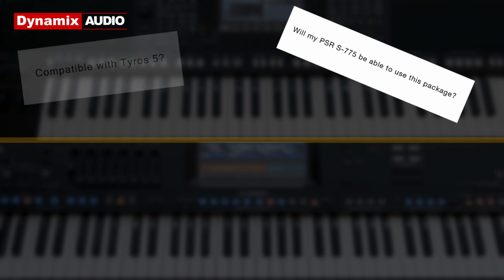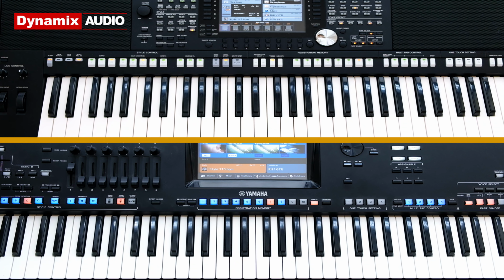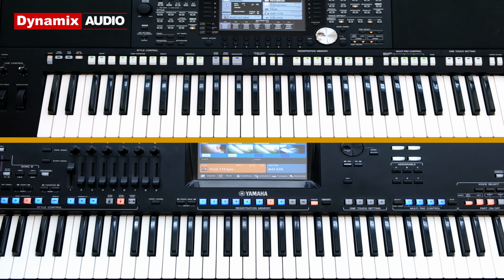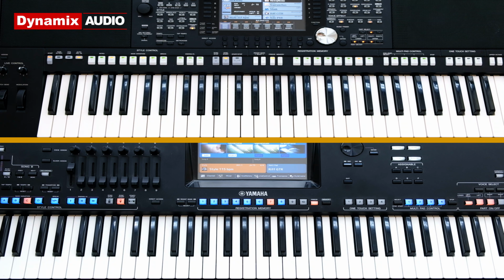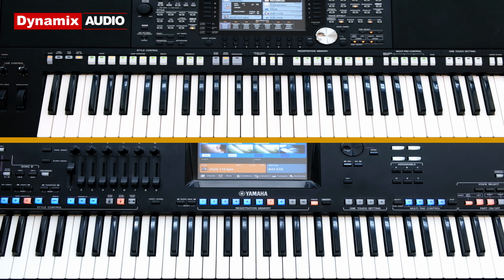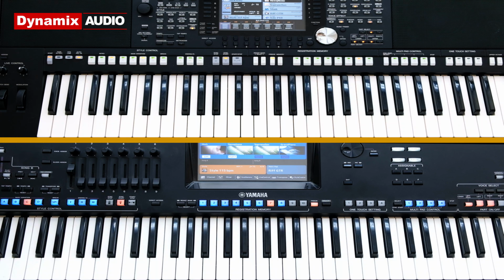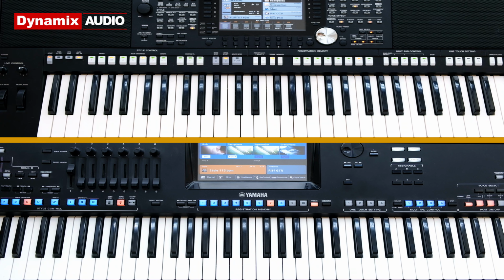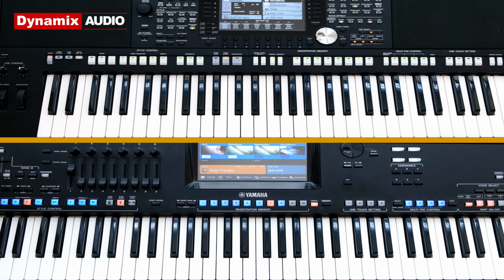Tutorial - Does Yamaha PSR sounds better than Genos?! - Acoustic Strummer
In this video I will show that our products sound exactly the same no matter they are used with Yamaha Genos, Tyros 5, or more affordable PSR models.
Even further, there is no difference in how our packages sound in Korg Pa4X and Pa700.

This video is not about which keyboard anyone should buy, but only about our products that are made to sound the same on every keyboard we support.
Often our customers ask if the product will work the same on this or that keyboard, so we made this video to show that all keyboards are basically the same and sound the same when used with our custom made sample packs.

Credits:

George Michael - Careless Whisper
Simply Red - Something Got Me Started

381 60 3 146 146